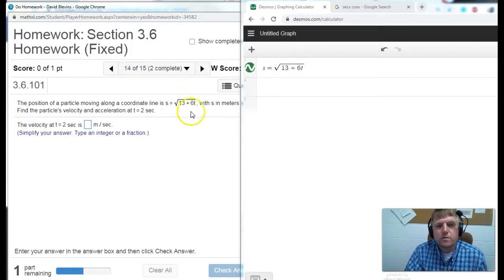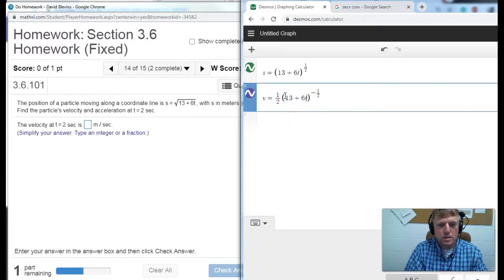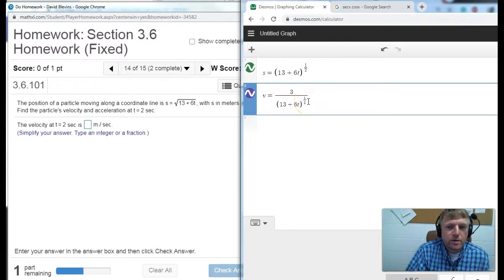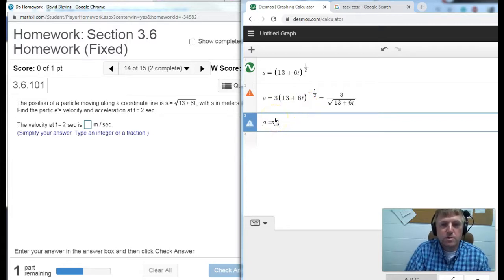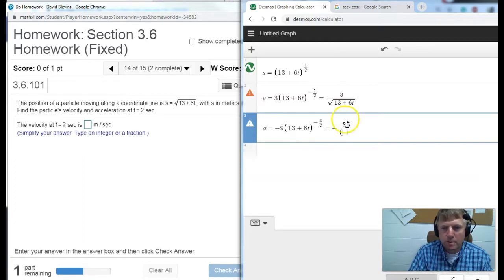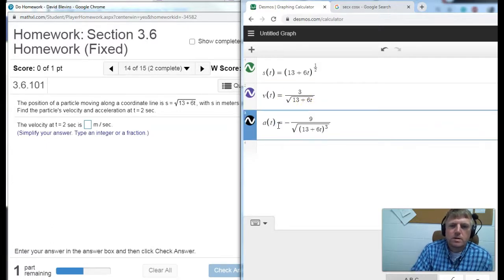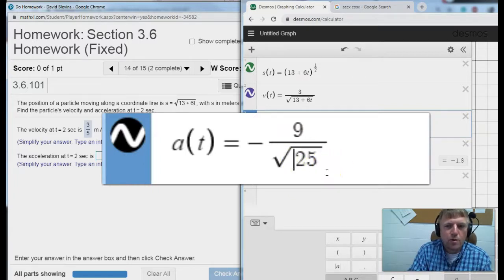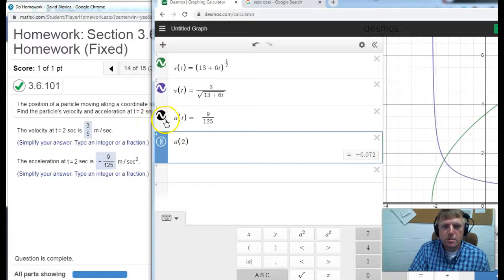Position, Velocity, Acceleration with Chain Rule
chain rule needed in a P, V, A problem